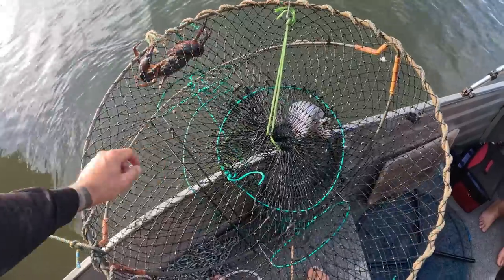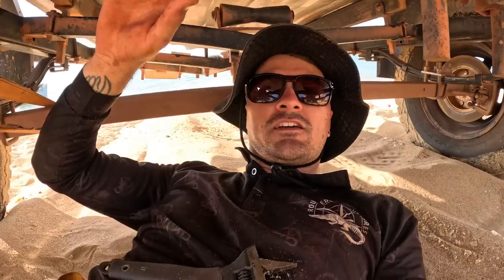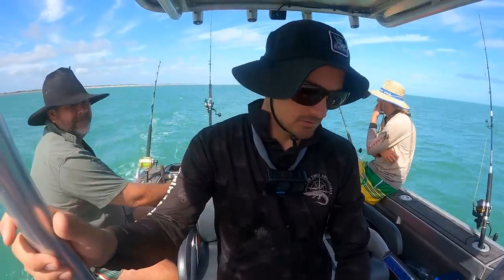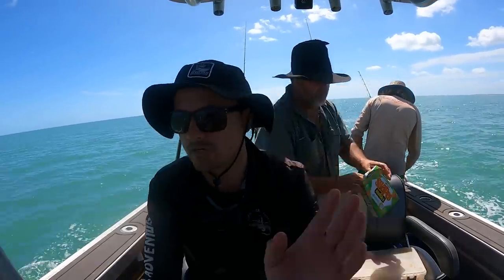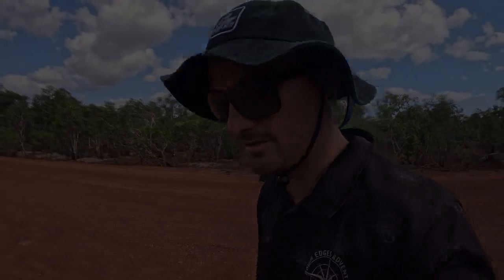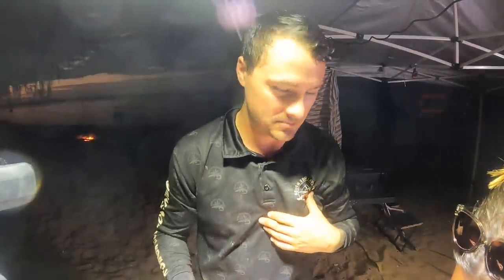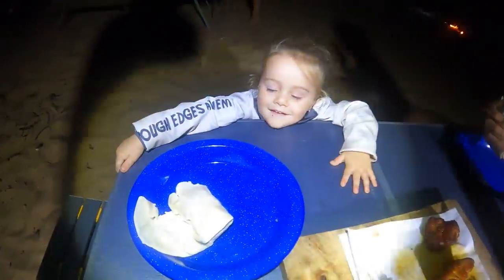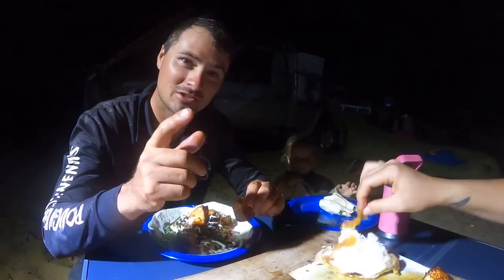Pennefather River - Cape York